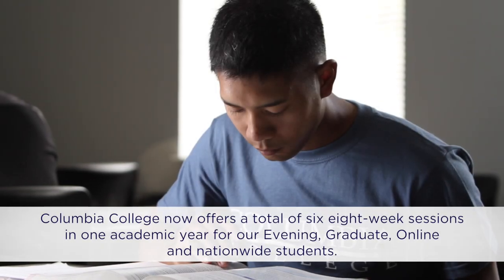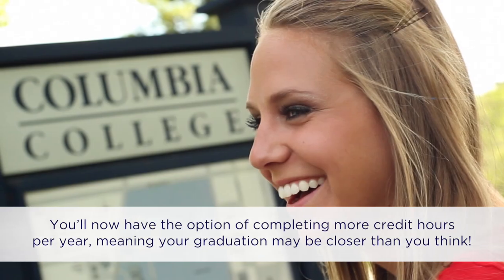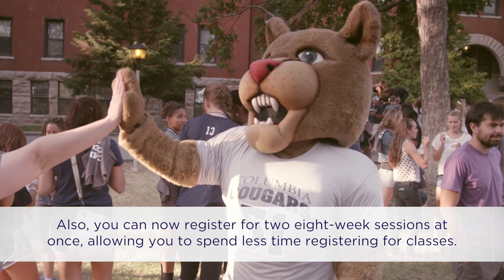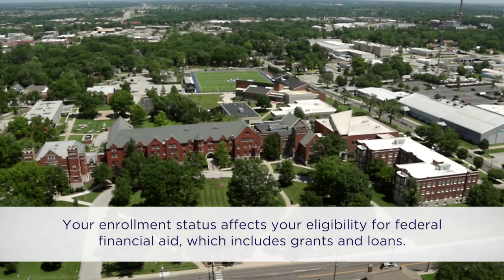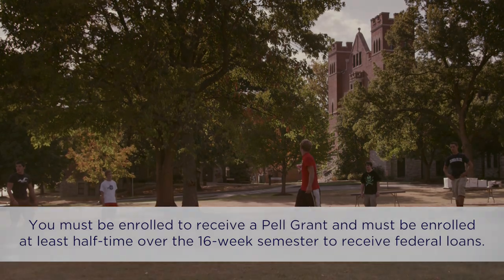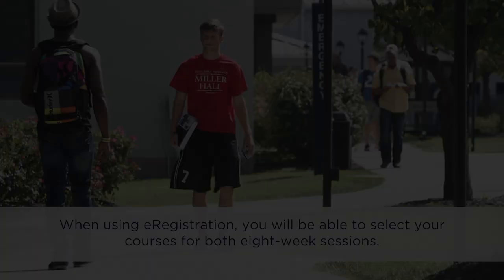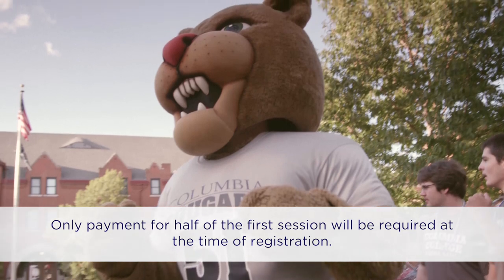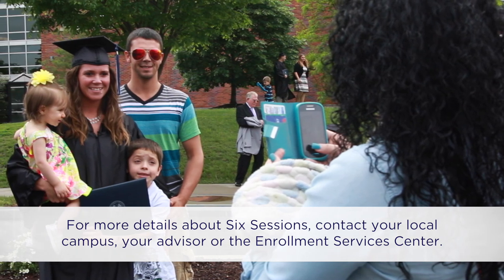Six Sessions Explained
Columbia College offers six eight-week sessions in one academic year for Evening, Graduate, Online and Nationwide students. Because of this, students have the opportunity to complete more credit hours per year, helping you earn your degree faster!

Founded in 1851 and accredited for 100 years — Columbia College is a private, non-profit liberal arts and sciences college offering associate, bachelor’s and master’s degree programs at about HALF the COST of the national average for private schools.

Earn a degree your way: ONLINE, at one of our 35+ NATIONWIDE locations OR on our historic CAMPUS in Columbia, Missouri — and yes, we have ghosts.

for details.